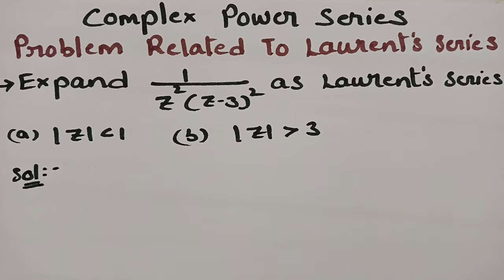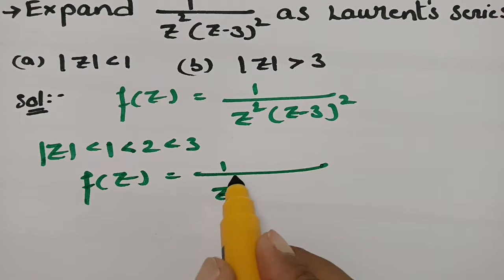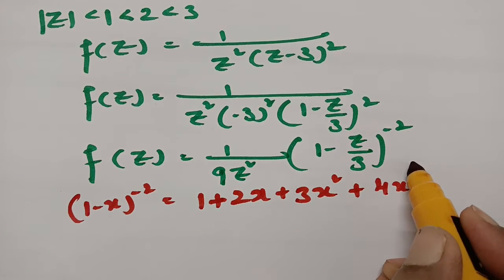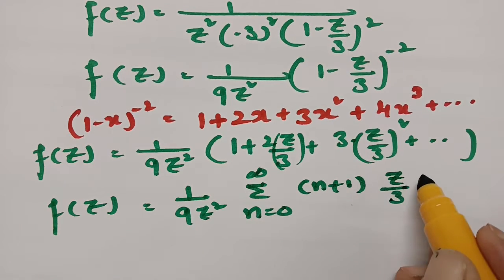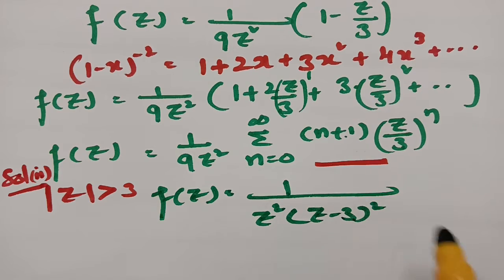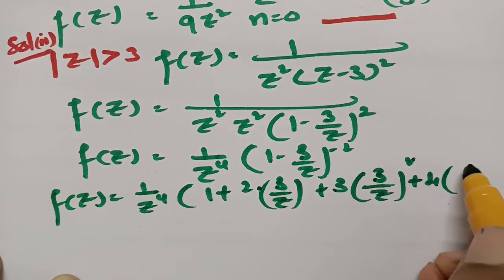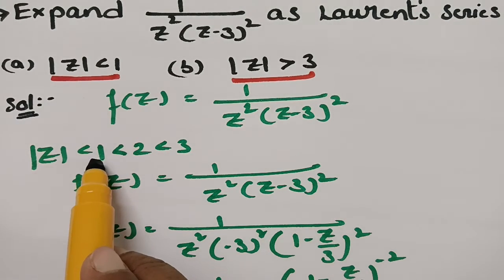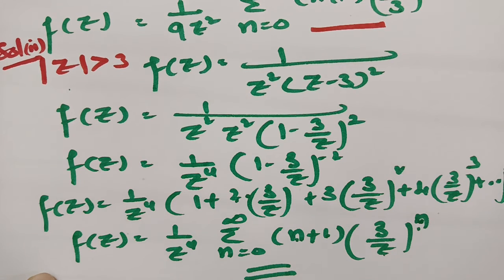Problem Related to Laurent's Series - Complex Power Series